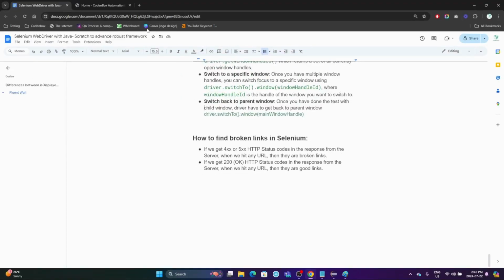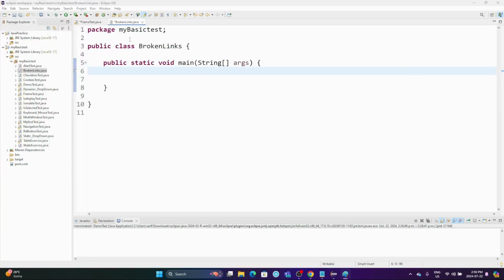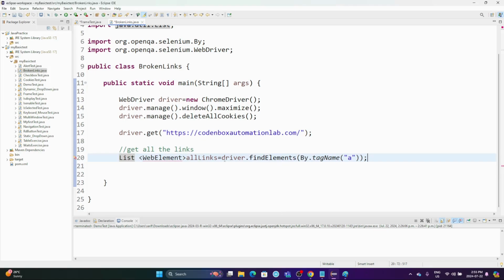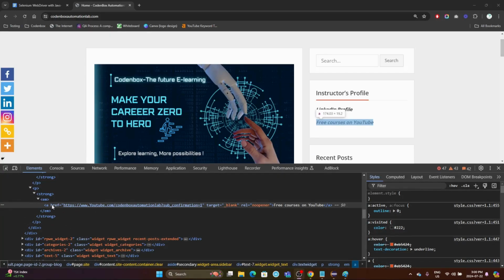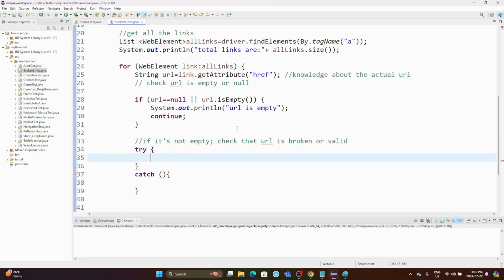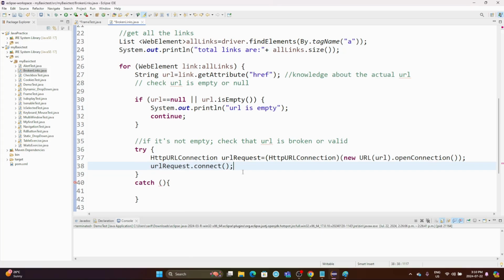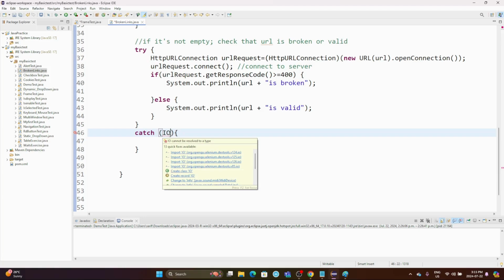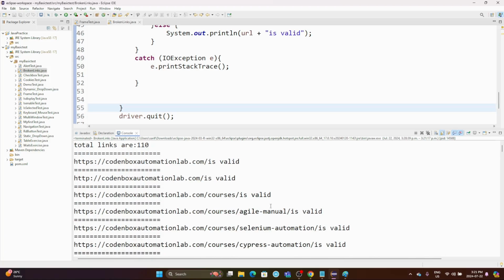Session 25: Master Selenium -Java| The Genius Hacks to find Broken Links in Selenium!🔥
+ How to automate broken links in selenium
+How to automate links in Selenium
+How to Find Broken Links using Selenium WebDriver
+How to test links in selenium WebDriver

📌 In this video we have explained how to find broken Links using Selenium WebDriver.  Remember few basic concept:
-If we get 4xx or 5xx HTTP Status codes in the response from the Server, when we hit any URL, then they are broken links.
-If we get 200 (OK) HTTP Status codes in the response from the Server, when we hit any URL, then they are good links.